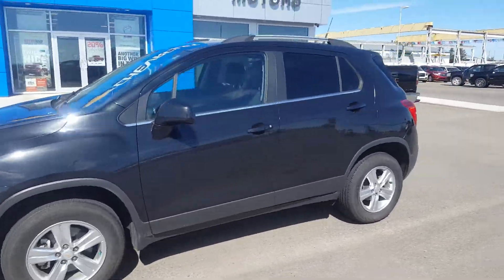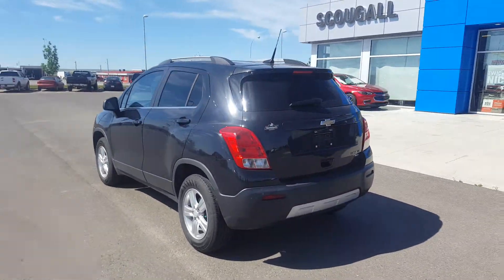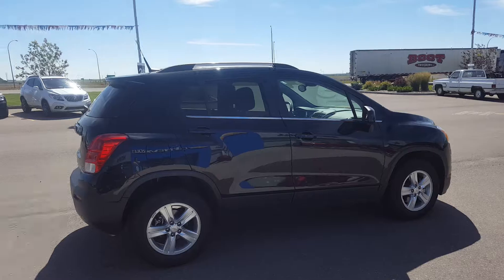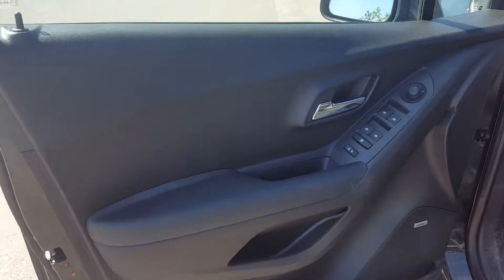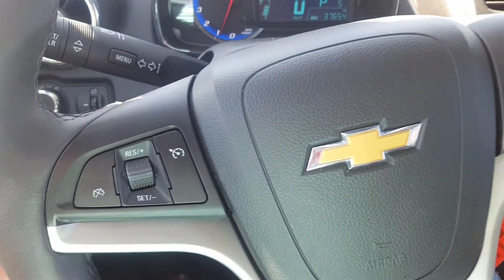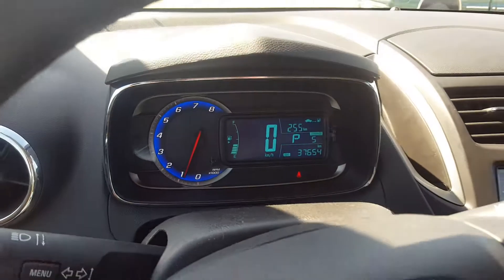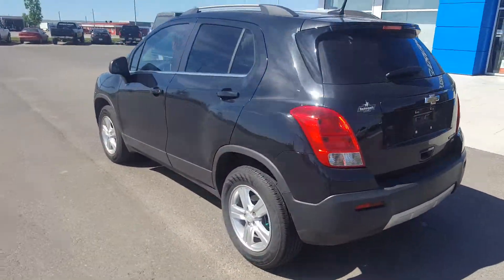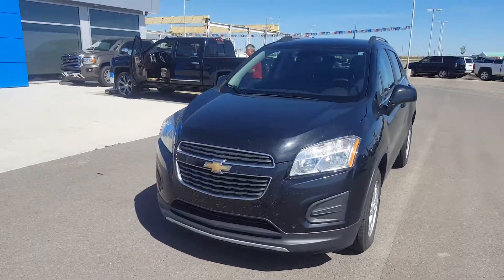2013 Chevrolet Trax 2LT AWD- 135256